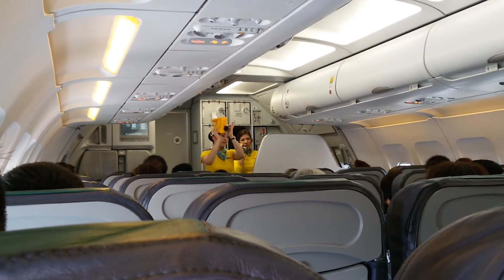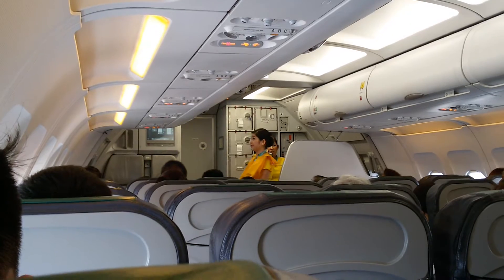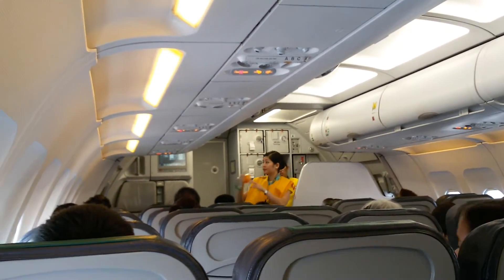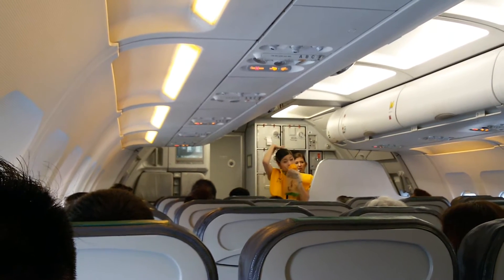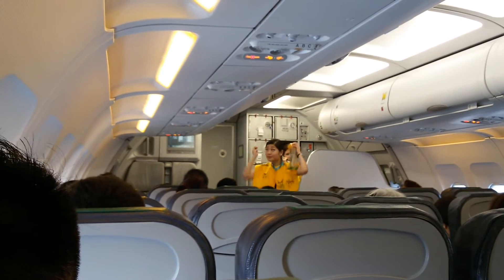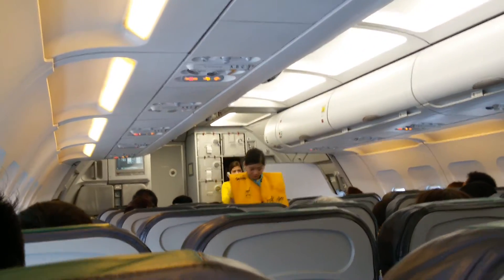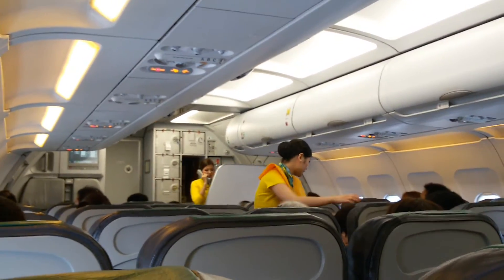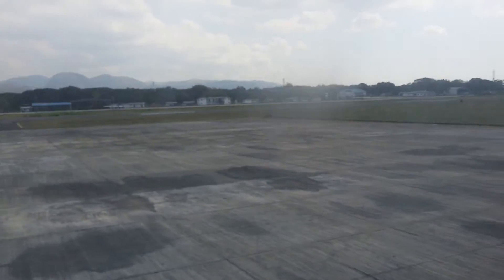Cebu Pacific 5J 434 - Flight Attendant/Cabin Crew Demonstrate the Safety Features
My first time to travel alone that time
Bound for Mactan-Cebu